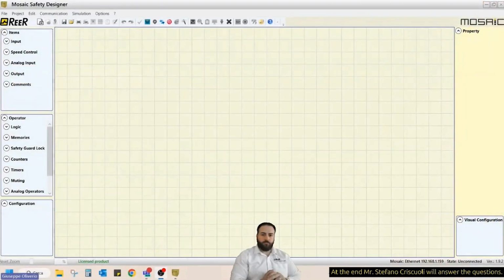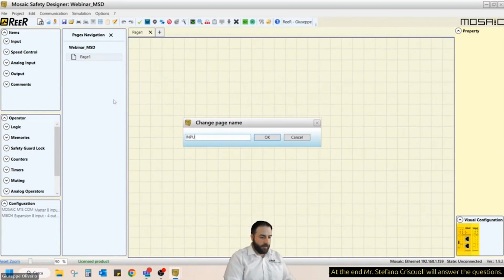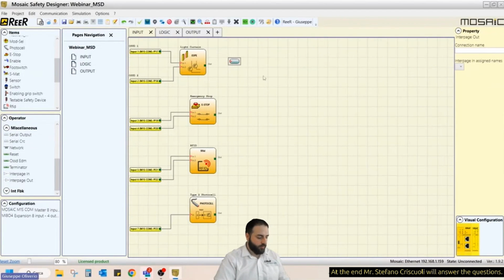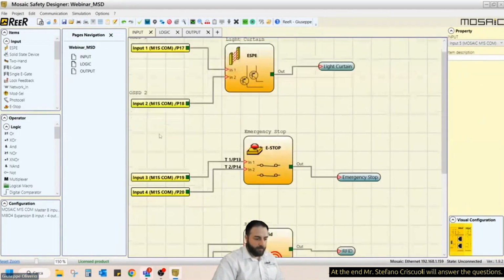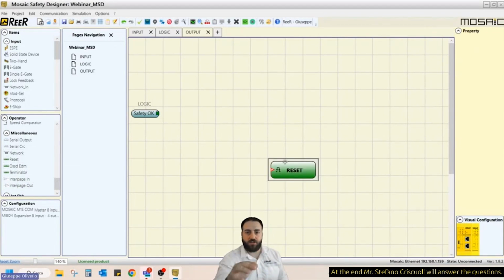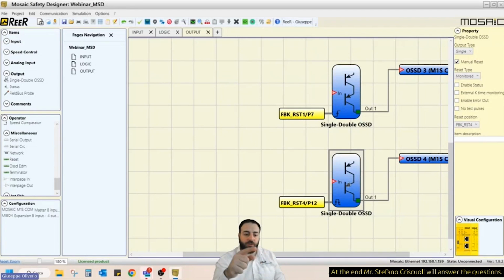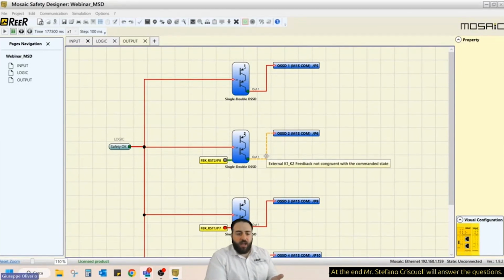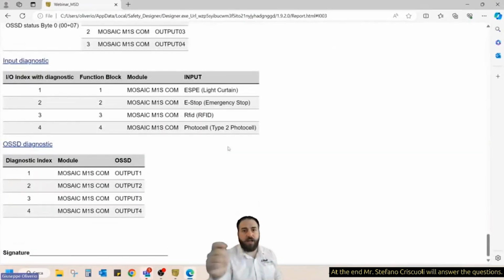Mosaic Safety Designer MSD - Basic- 10-05-2024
Introducing the Mosaic Safety Designer, the free software (downloadable from reersafety.com) for configuring complex machine safety circuits. It has a intuitive drag-and-drop interface for creating projects with functional blocks, inputs, and outputs.

The webinar will cover the following topics:
 Real-time I/O Monitoring.
 Simulation for pre-loading project functionality.
 Design Validation ensuring safety circuit correctness.
 Log Files and Reporting for detailed system activity.
 New features of release 1.9.2.
 Primary application scenarios and issue resolution.
 Q&A